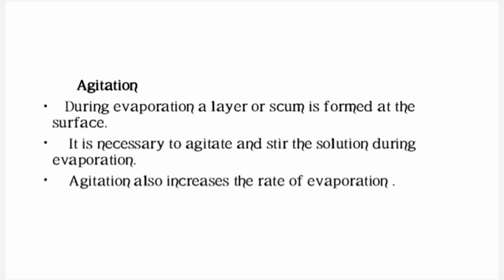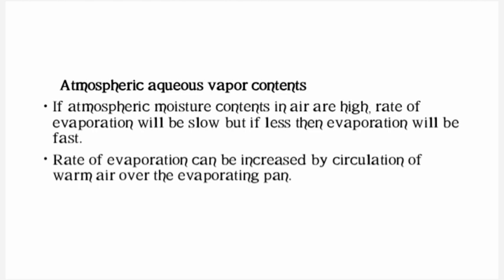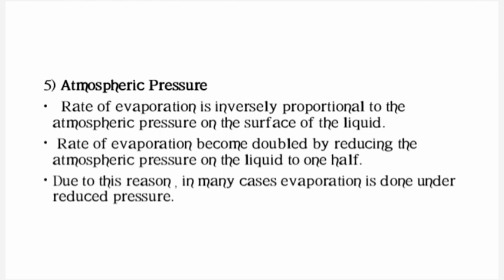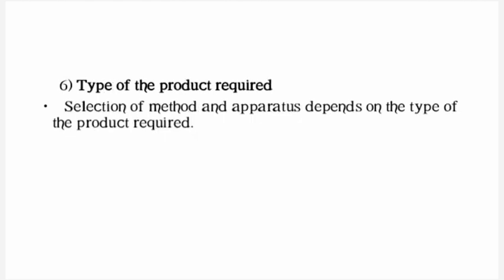Factors Effecting On Evaporation .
There many factors that affect the rat of the evaporation .1 .Temperature
2 .surfaces area
3 . agitation
4. Atmospheric vapors pressure
5 .types of product required
6 . Economic factors